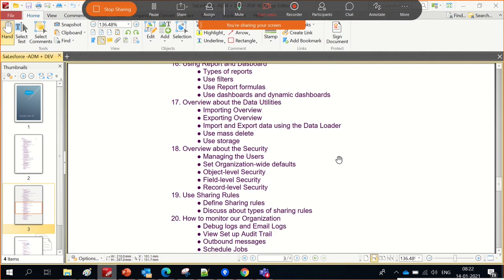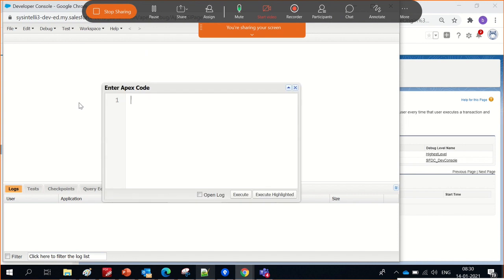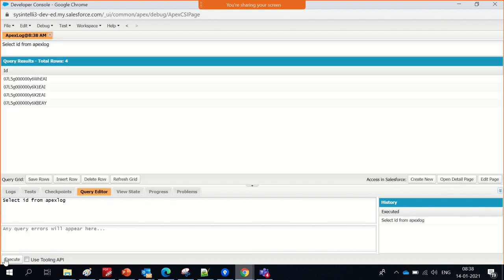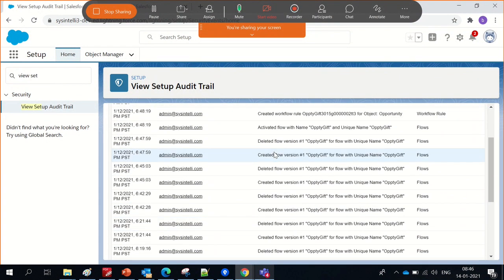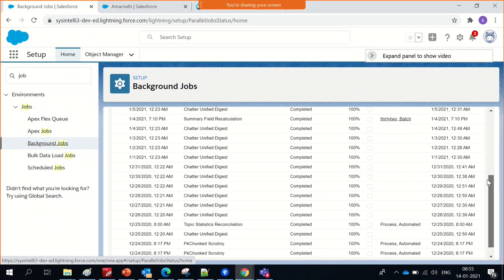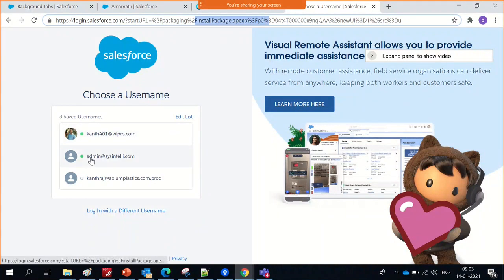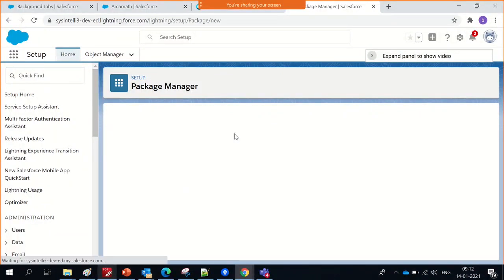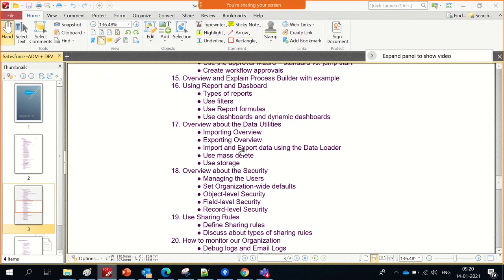Salesforce Day 15